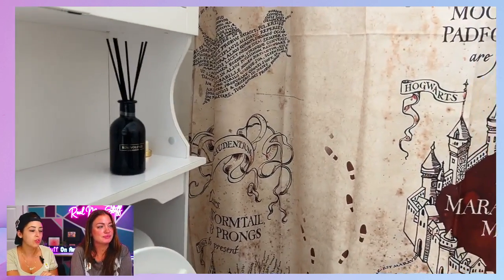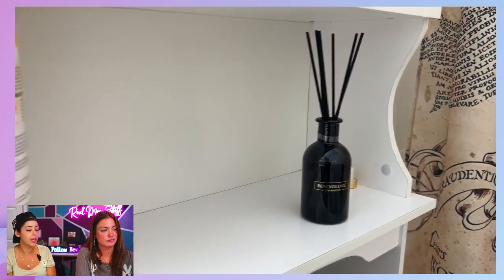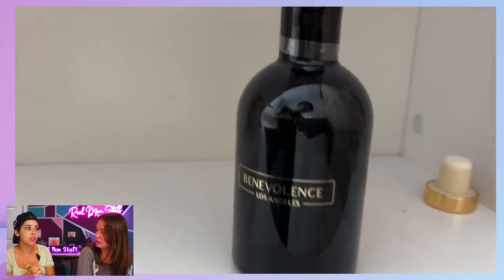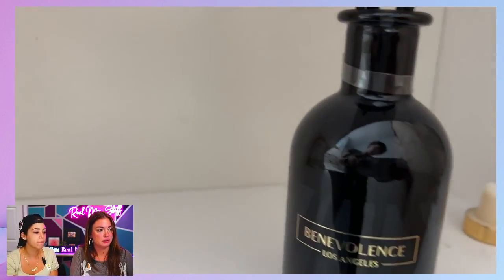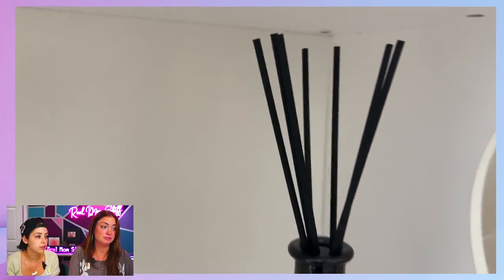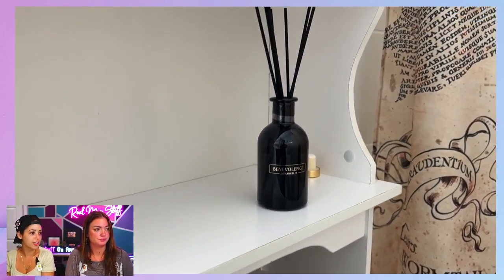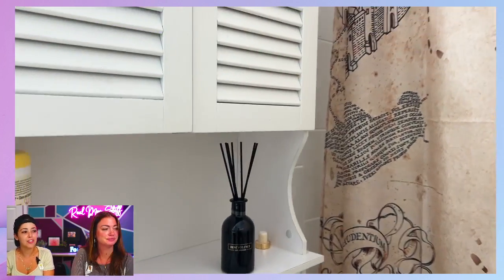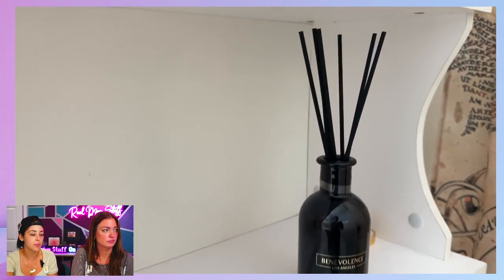Luxurious Scents: Benevolence LA Reed Diffuser Sticks for a Calming Atmosphere